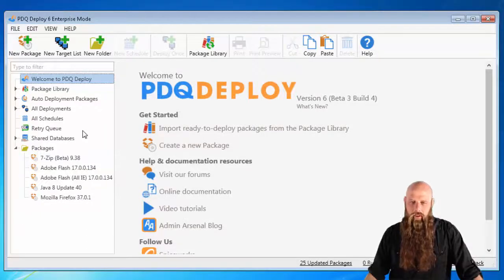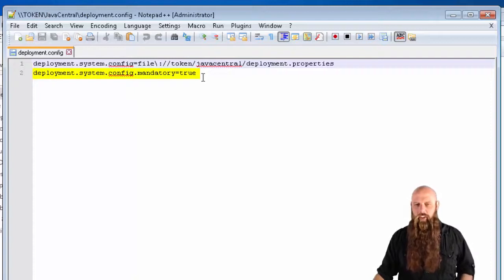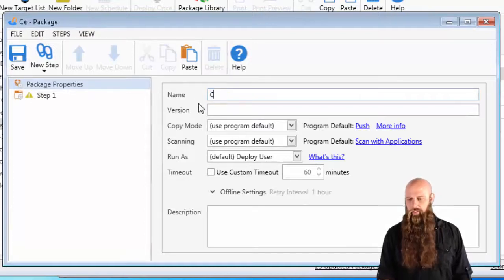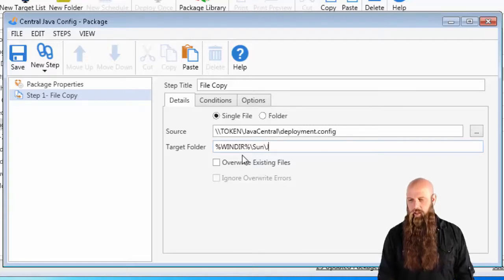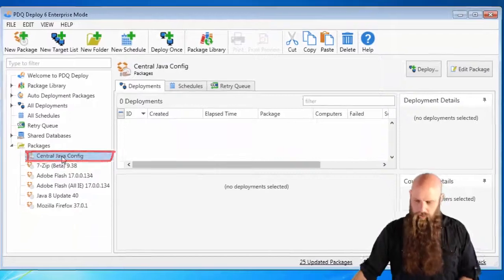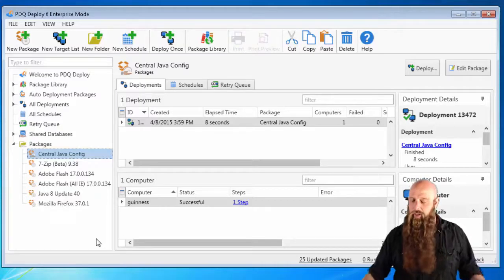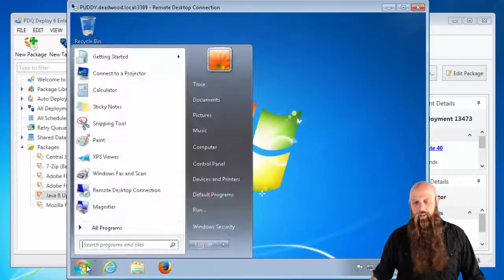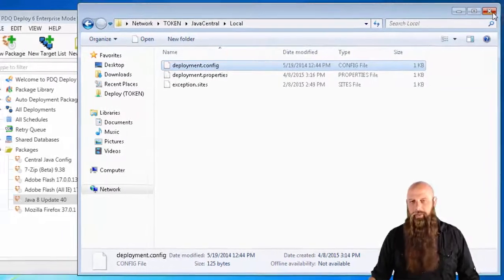How To Centrally Configure Java 8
How to centrally manage Java's control panel and exceptions site list. Once you've got your figurations set, deploy the files using PDQ Deploy.